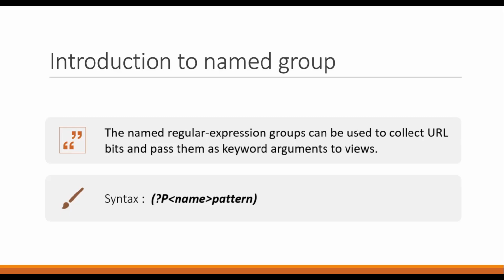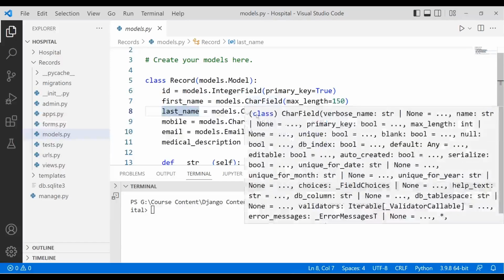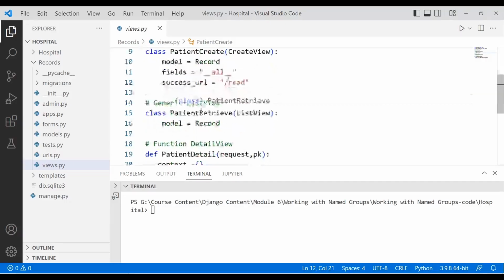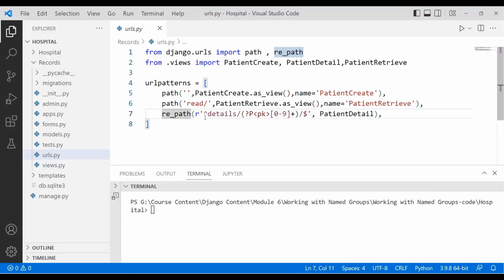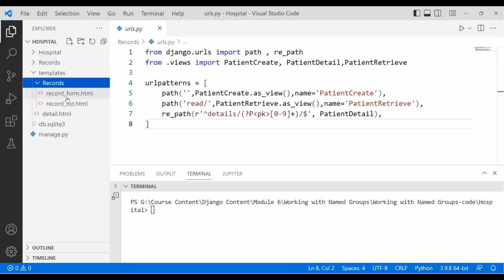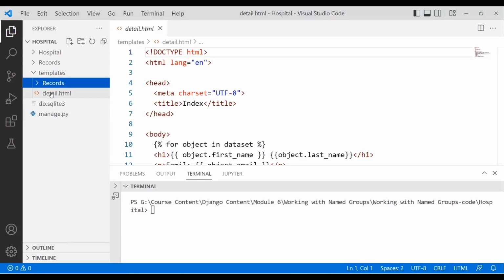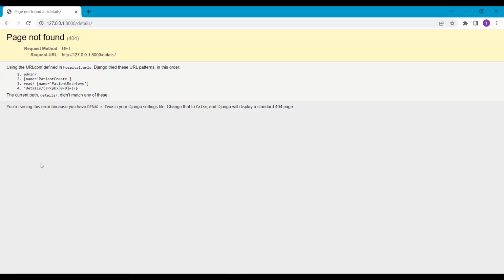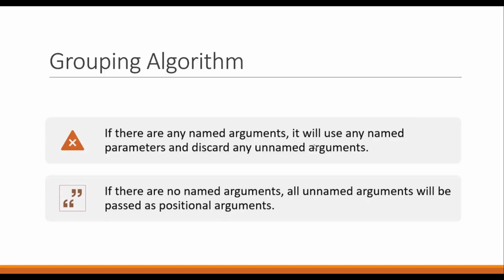Named Groups in Django URLs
Learn how to use named groups in Django URLs to create cleaner, more readable, and maintainable URL patterns. In this tutorial, you’ll understand how named parameters work with Django URL routing and how values are passed directly to views.